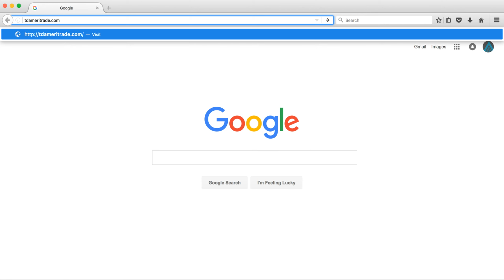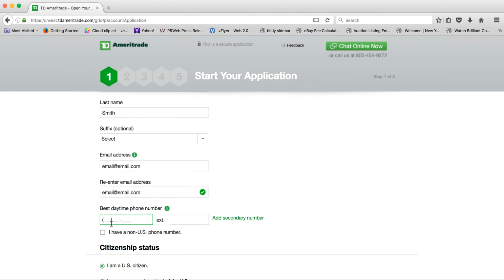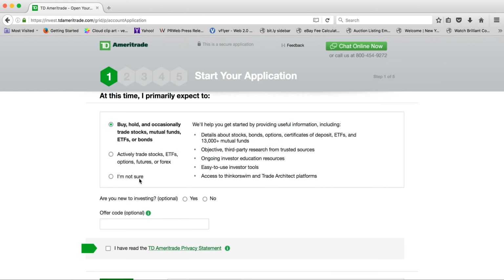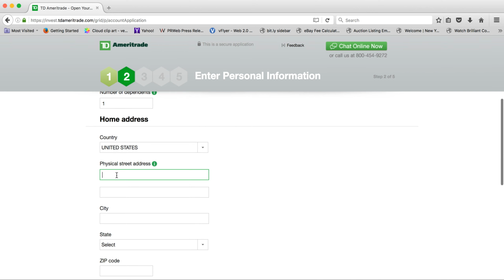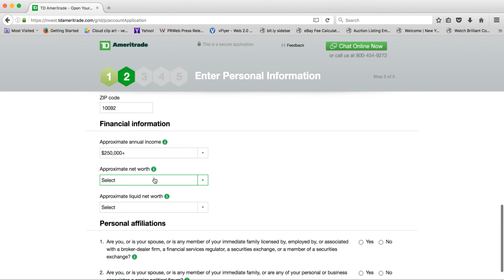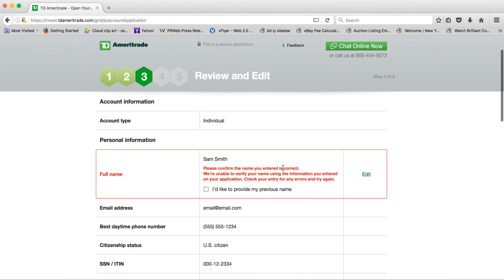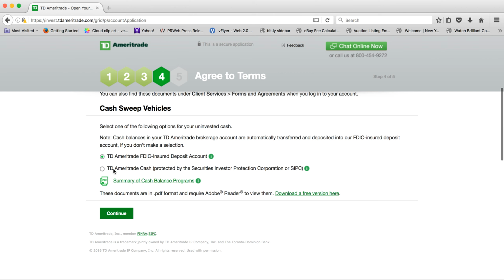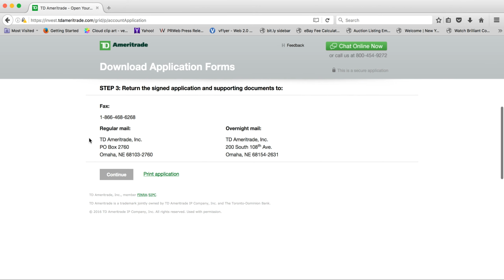How To Open A TDAmeritrade Account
Are you just getting started day trading or investing in stocks? The first thing you'll need to do is know how to open a brokerage account or how to open a daytrading account.  Whether your interested in penny stocks, Nasdaq Stocks, NYSE Stocks, or the stock market in general, in order to start investing, learning how to invest, learning how to day trade, or how to make money with stocks, the first step is to open a brokerage account.  We'll teach you how to open an account at TD Ameritrade in this video